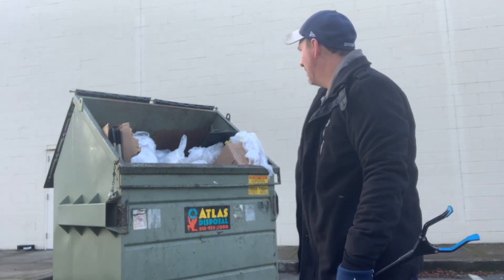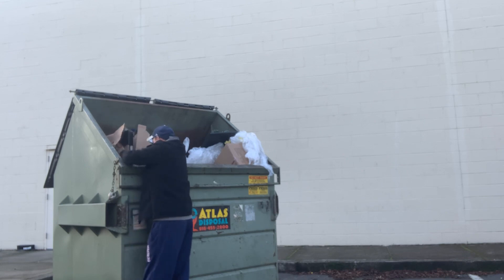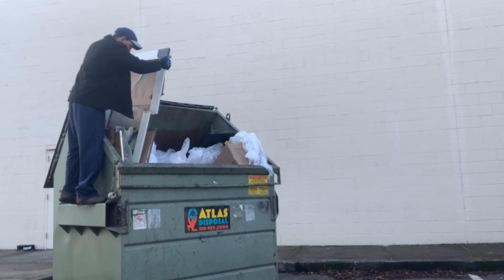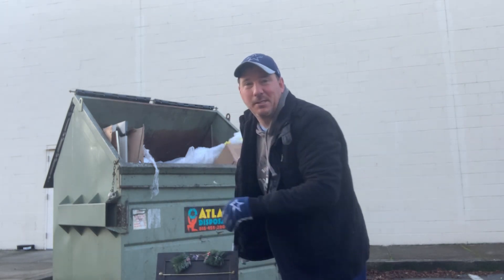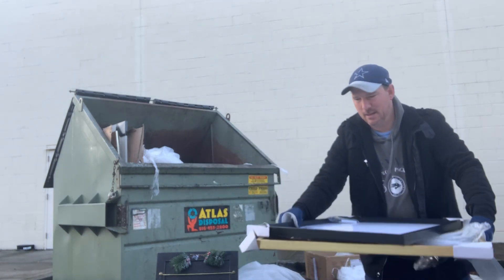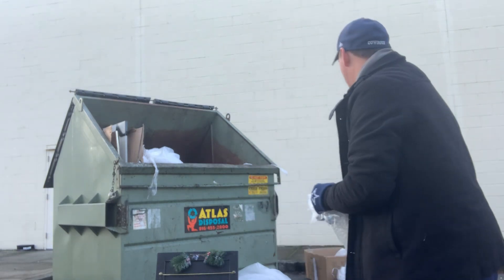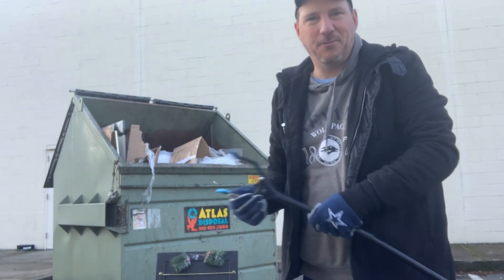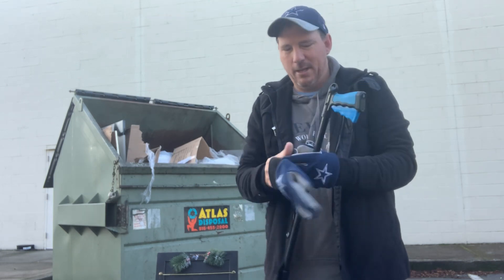1sr 2020 Dumpster Dive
Went to Burlington and found treasures perfect for 2020 .Come with me and see what I find under 5 minutes